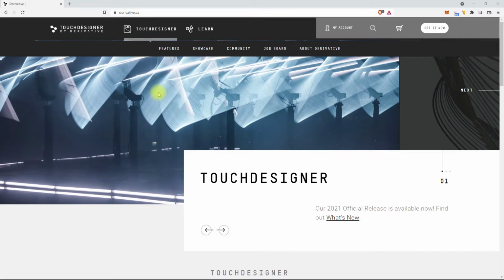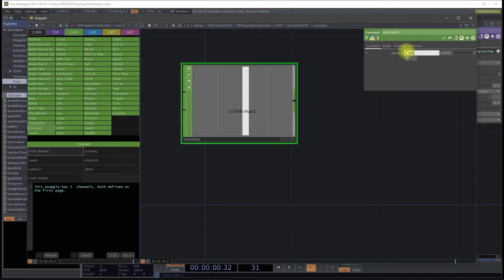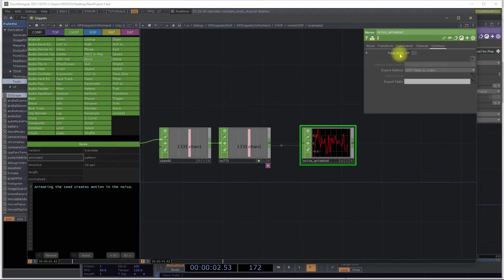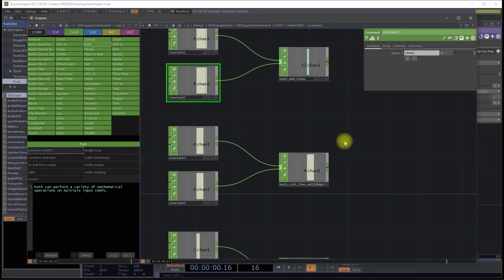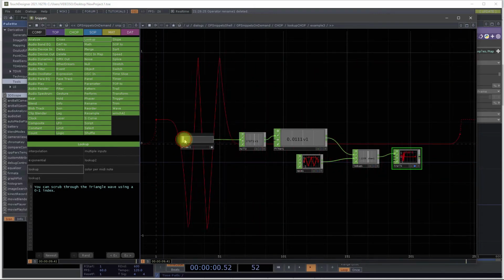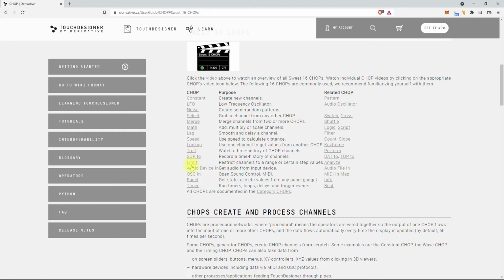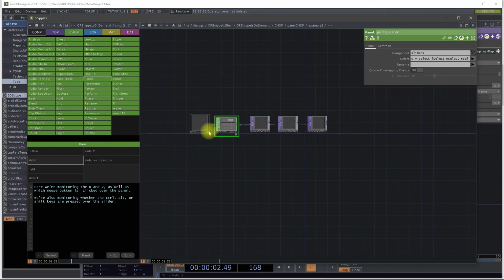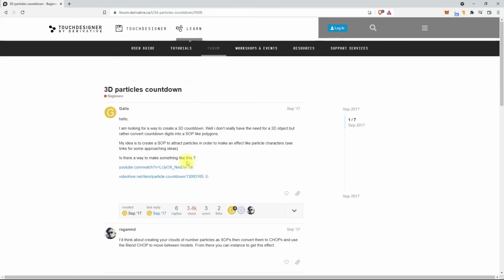SWEET 16 CHOP OPERATORS - TOUCHDESIGNER (ENG)